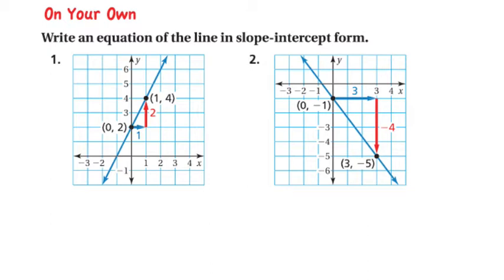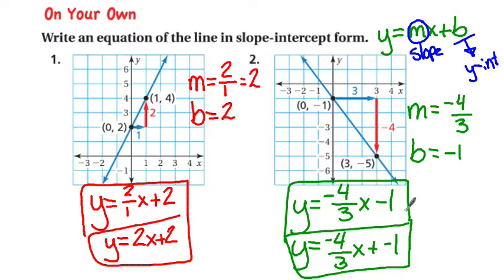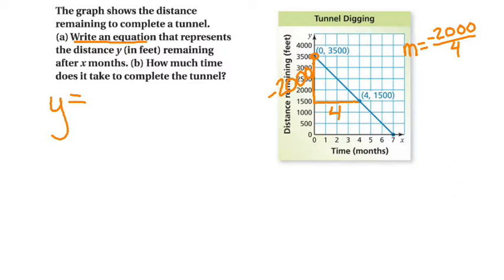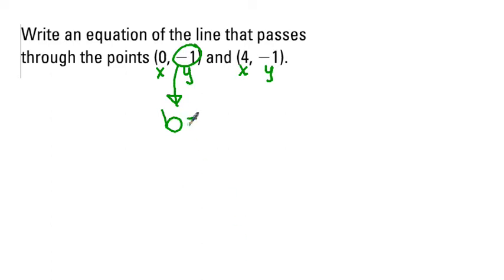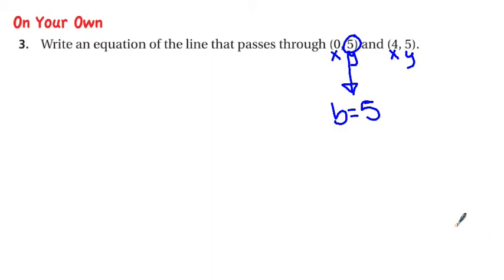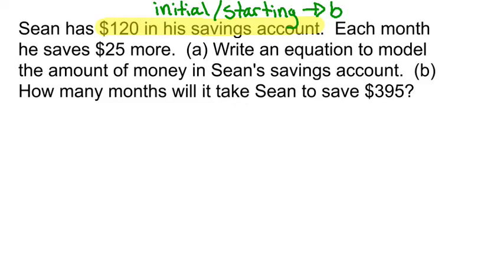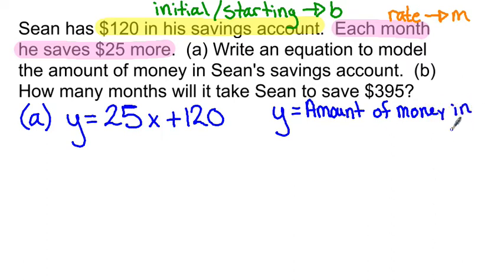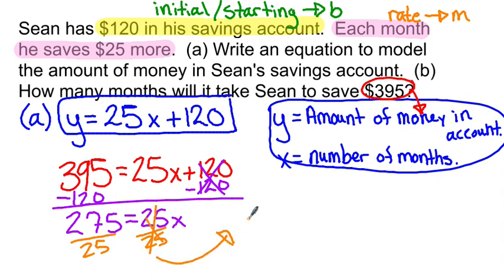Write Equation of Line in Slope Intercept Form